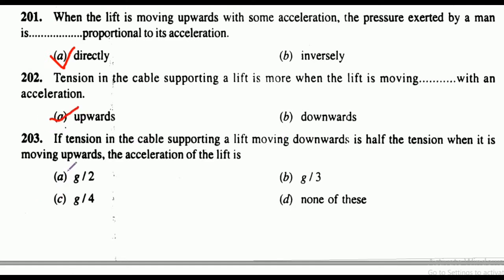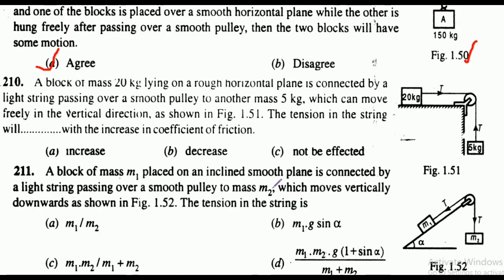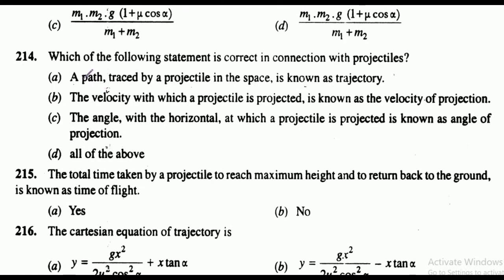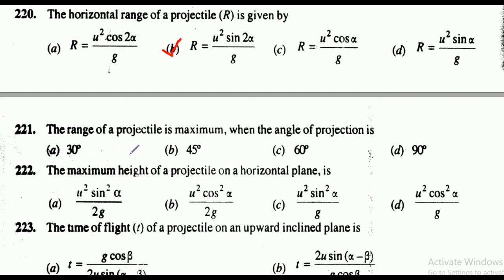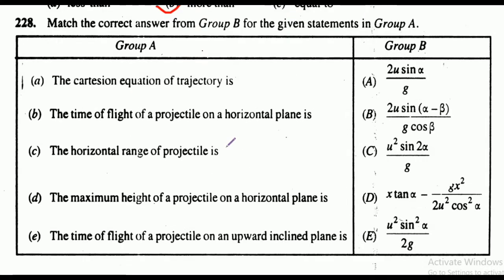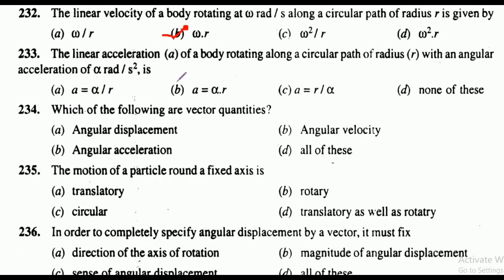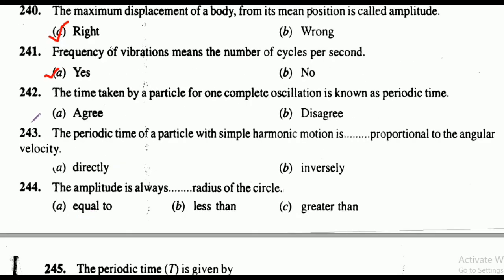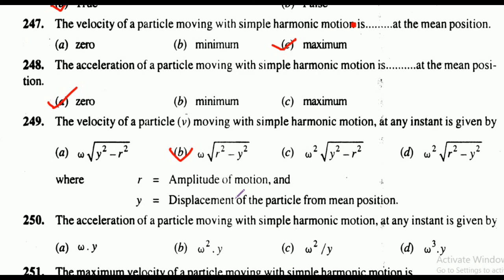Mechanical Engineering - Competitive Exams - Engineering Mechanics - (PART - 5)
The video helps you to study for various mechanical engineering competitive exams. This video includes part-5 of theoretical questions & answers series of engineering mechanics.

Pratik Pagade